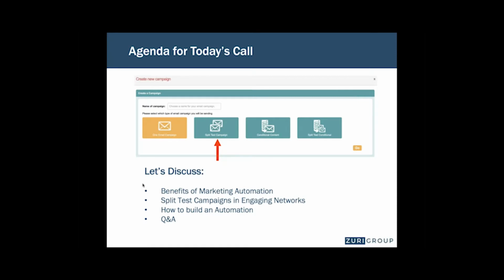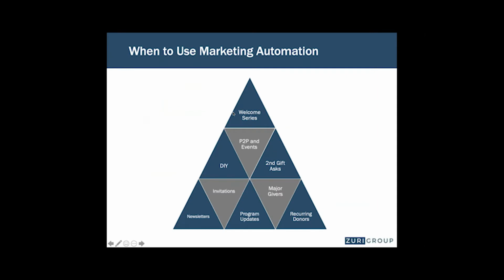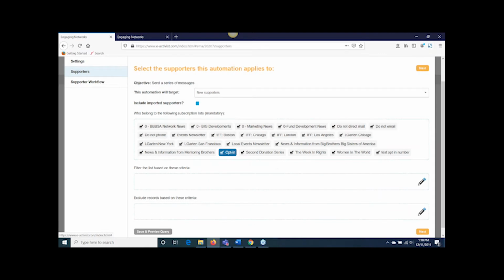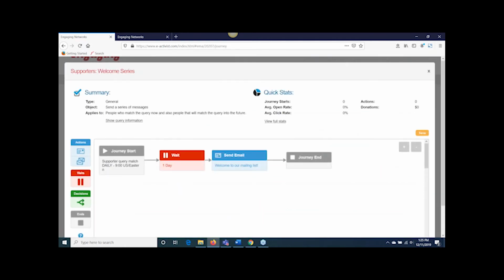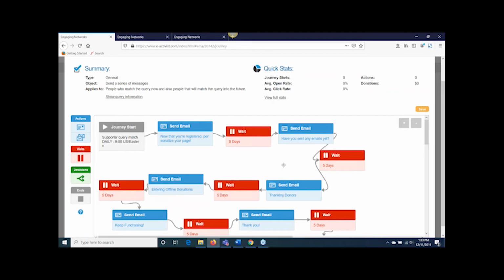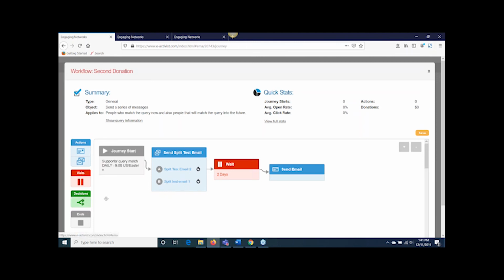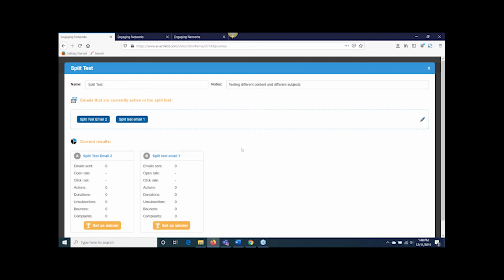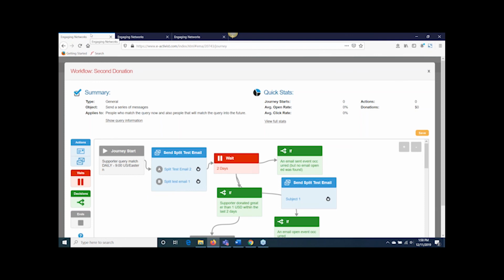Webinar | Marketing Automation in Engaging Networks